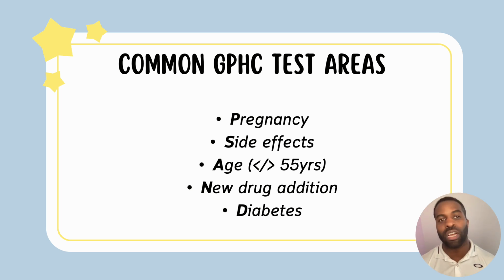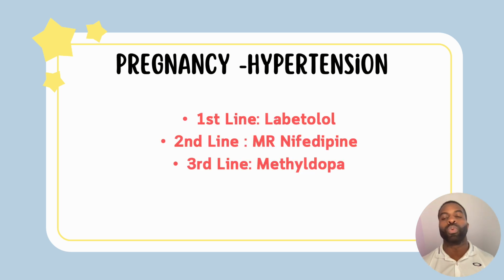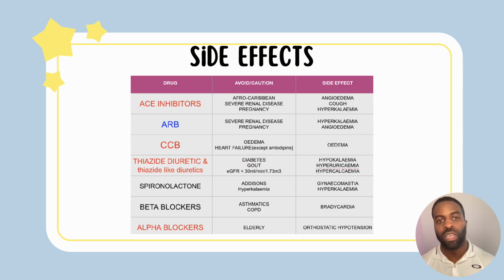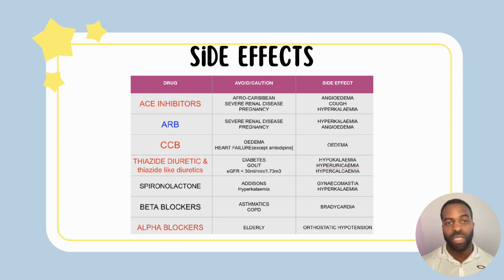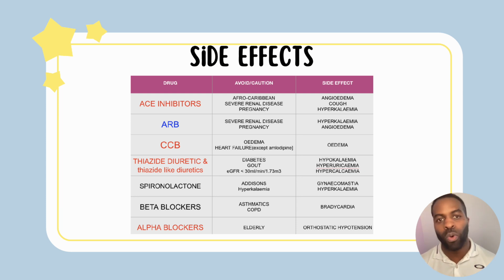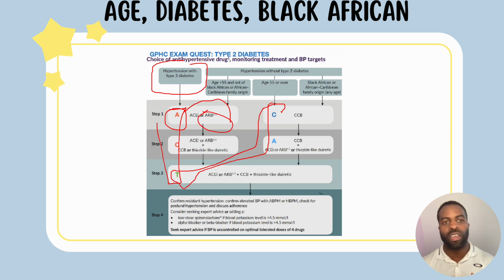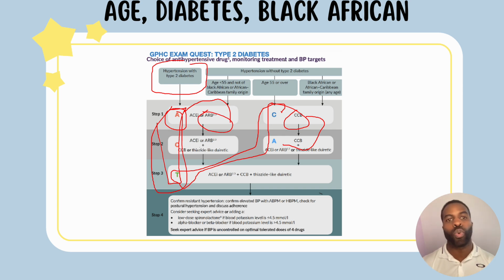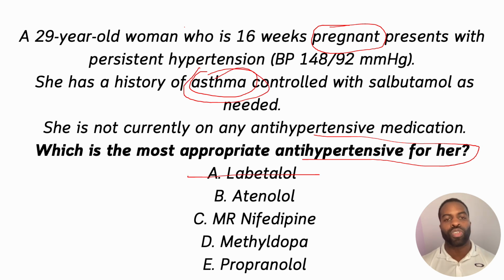Hypertension slides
This video covers high-yield hypertension essentials you MUST know for the GPhC clinical exam — including diagnosis, NICE treatment steps, target BP, common exam traps, and key counselling points.

🎯 Ideal for last-minute revision when time is limited.

Revise with purpose. Stay confident. Pass the GPhC 💪